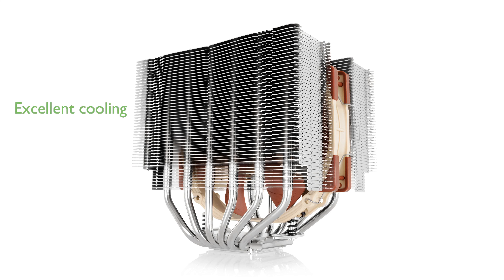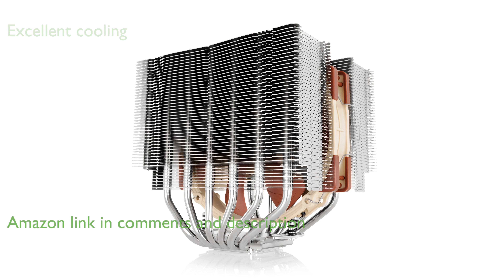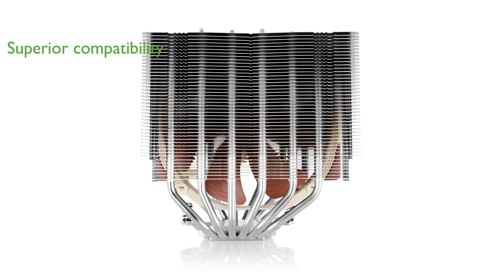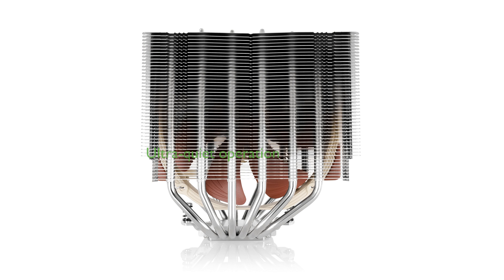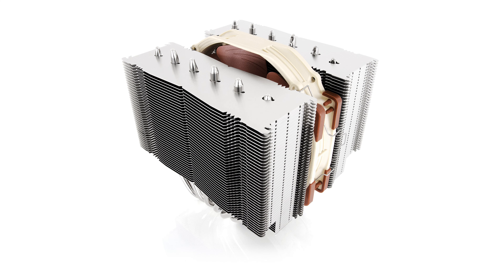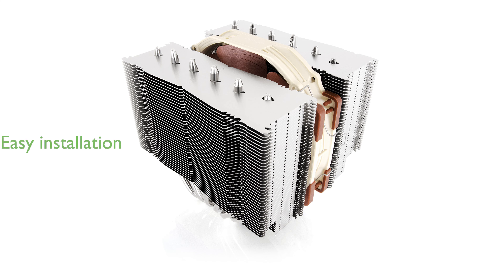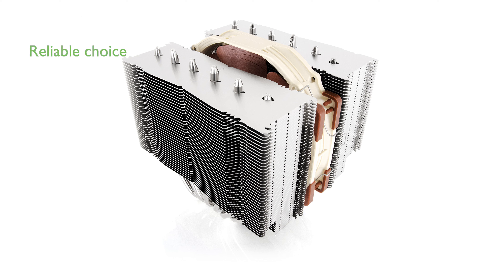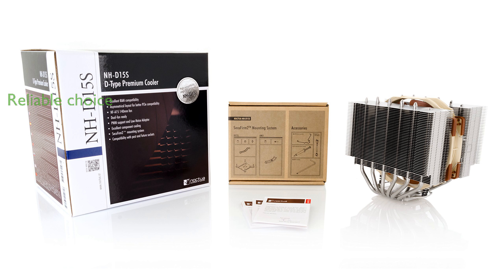REVIEW (2024): NH-D15S CPU Cooler. ESSENTIAL details.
The Noctua NH-D15S CPU Cooler features a state-of-the-art dual-tower design with six heatpipes, providing excellent cooling performance for overclocking or near-silent systems.

Thanks to its asymmetrical design, the NH-D15S ensures superior compatibility with RAM and PCIe slots, making it a versatile option for various motherboard configurations.

The highly optimized NF-A15 140 millimeter fan with PWM support and a Low-Noise Adaptor allows for automatic speed control and ultra-quiet operation, catering to both performance and noise reduction needs.

This cooler includes the high-end NT-H1 thermal paste and the SecuFirm2 mounting system, ensuring easy installation on a wide range of Intel and AMD sockets.

Renowned for its quality, Noctua backs the NH-D15S with a six-year manufacturer's warranty, making it a reliable choice for high-end processors like Intel Core i9 and AMD Ryzen.

Users who need additional cooling capacity can upgrade the cooler with an extra 120 millimeter or 140 millimeter fan, enhancing performance in dual fan mode.